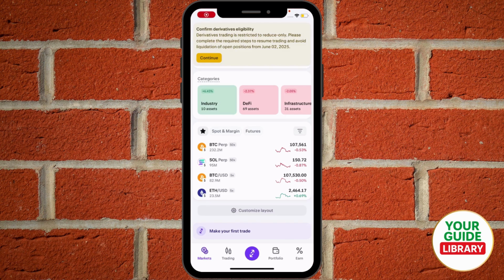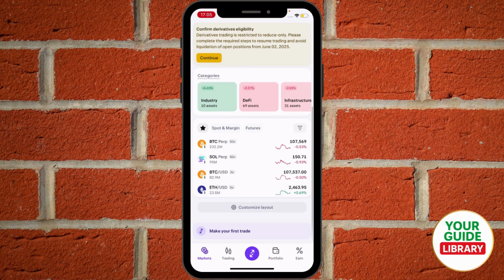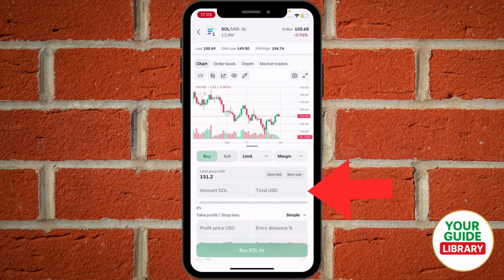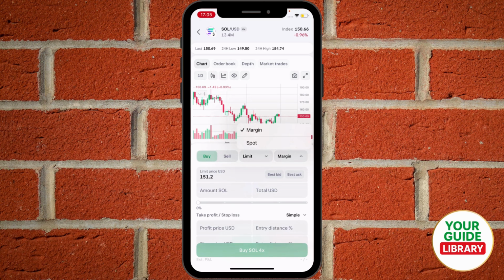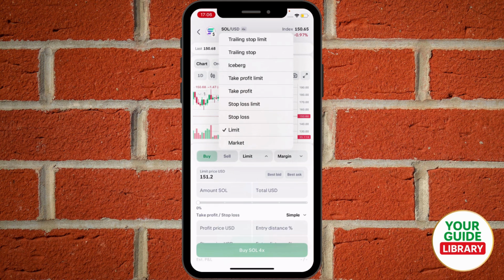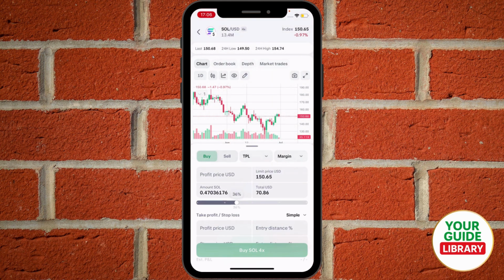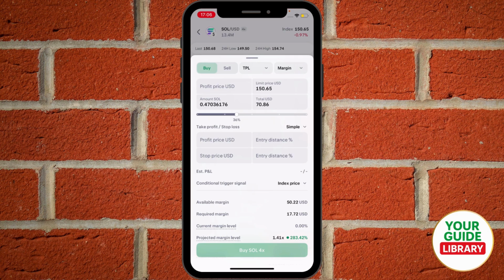Kraken Pro Tutorial: How To Long on Kraken Pro App (2026) (Step By Step For Beginners)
How To Long On Kraken Pro App (Best Method) In this video, I’ll show you how to long on Kraken Pro App using the best method. If you’re interested in margin trading or want to open a long position on crypto, this guide will walk you through every step clearly and safely.

We’ll cover how to access the trading interface, how to set up your long position, how leverage works, and how to manage your trades using the Kraken Pro app. This tutorial is beginner-friendly while also giving insights for those who want to trade smarter.

By the end of the video, you’ll understand how to long on Kraken Pro confidently and take advantage of crypto market movements.